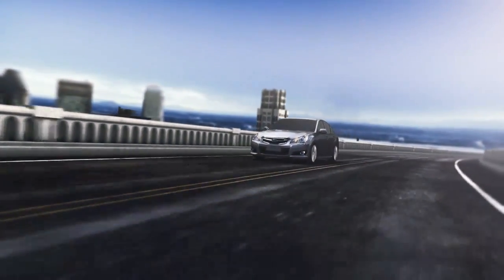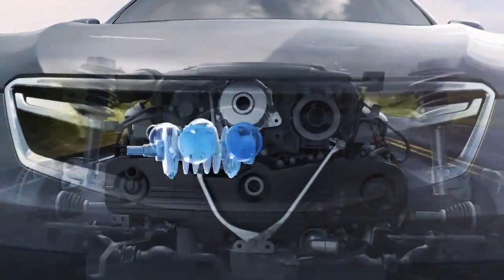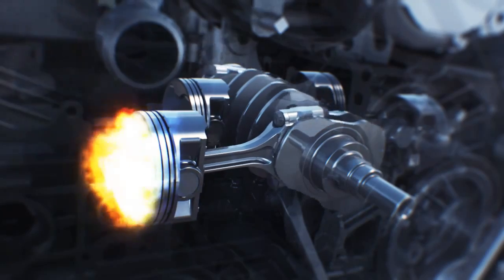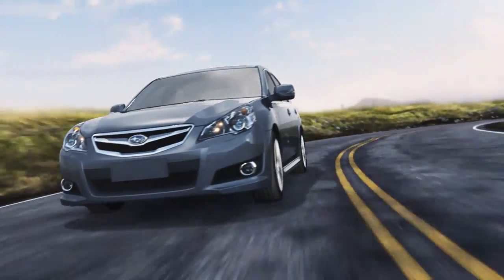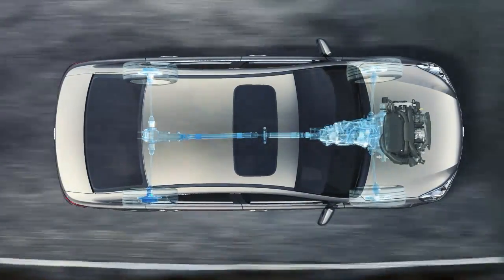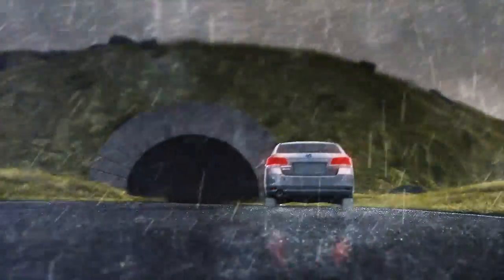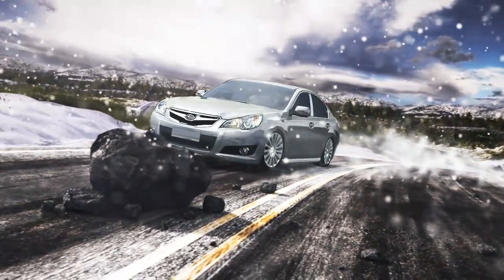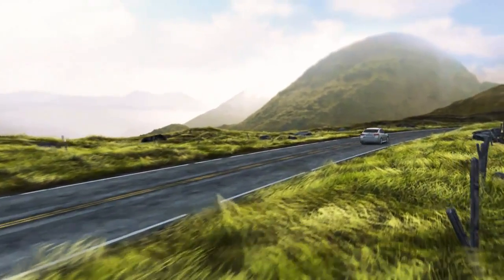Технології Subaru - Symmetrical AWD та двигун Boxer.mp4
Технології Субару. Горизонтально-опозитний двигун Subaru Boxer, та система симетричного повного приводу Symmetrical AWD. Принцип роботи.